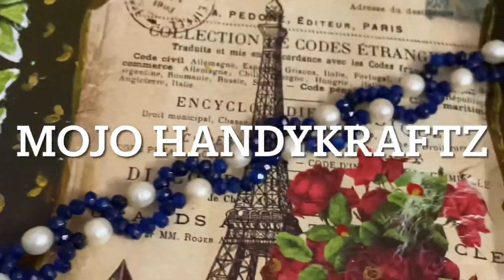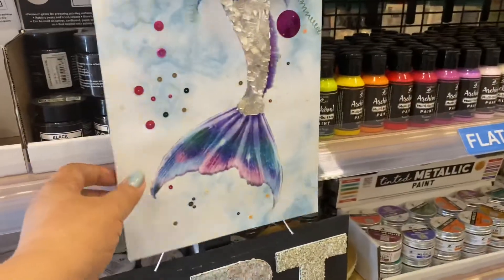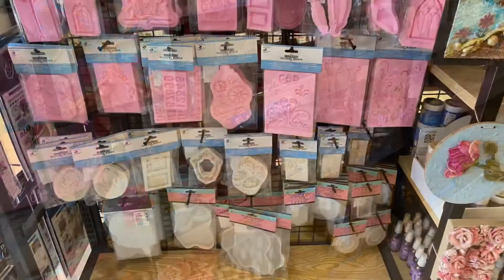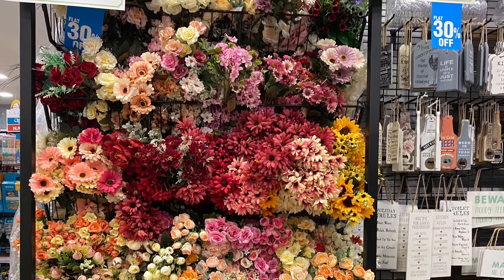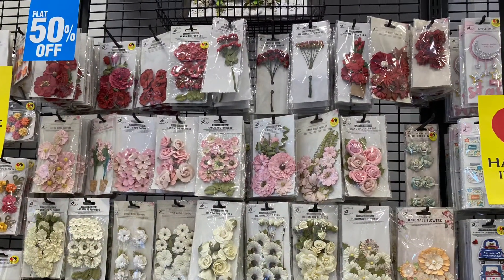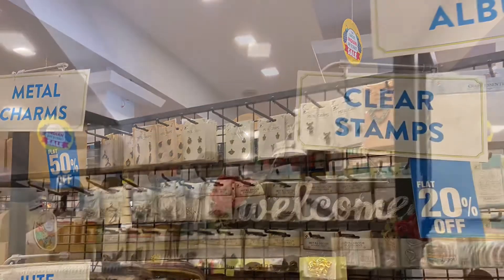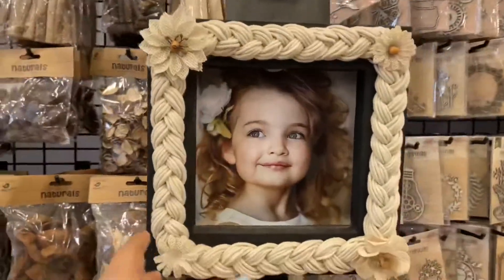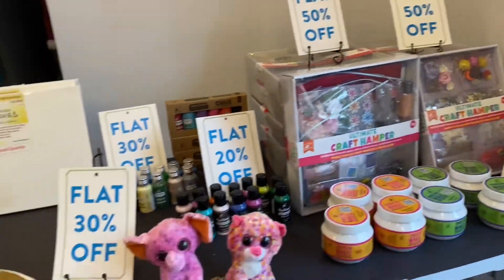Mumbai itsy bitsy store tour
itsy bitsy,craft haul,art and craft,art supplies,craft store,art and craft store,art supplies haul india,art and craft supplies,itsy bitsy store tour

and if you want to buy online you will get
extra 5%discount if you use ….